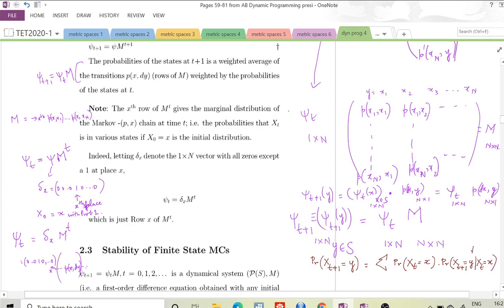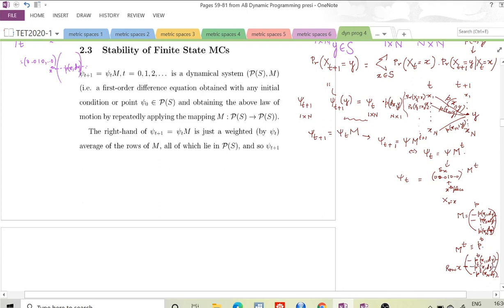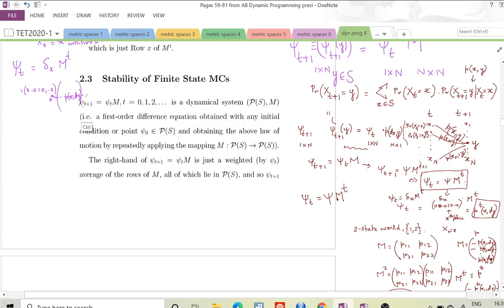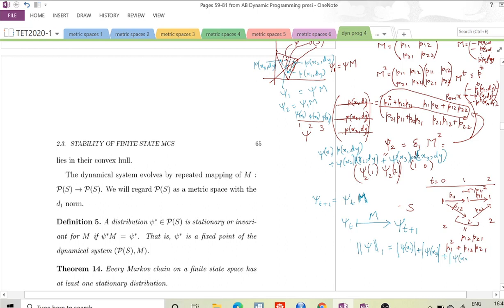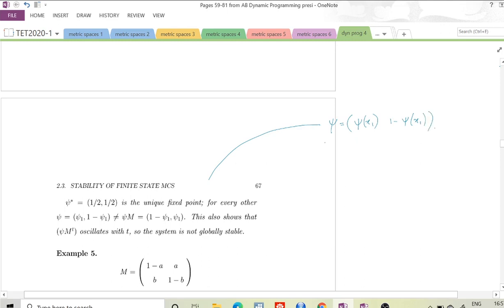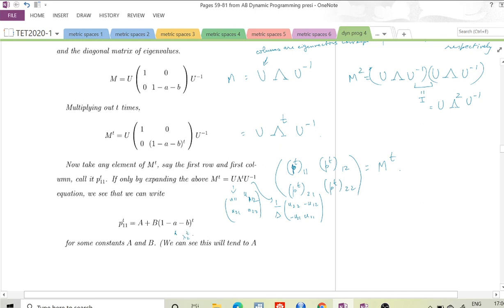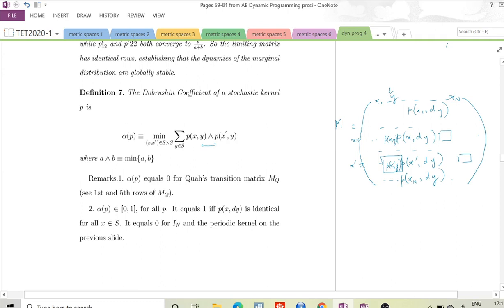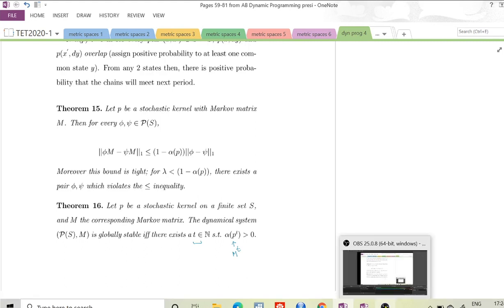Dyn Prog MC 4 2 C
Lec 2 of intro to Markov chains TET2021